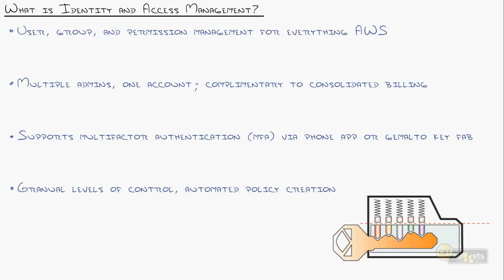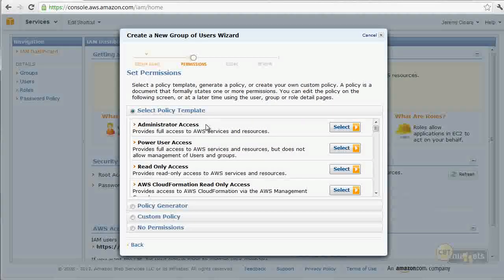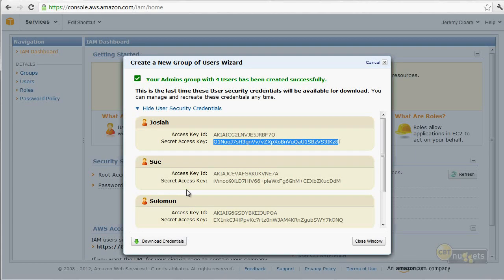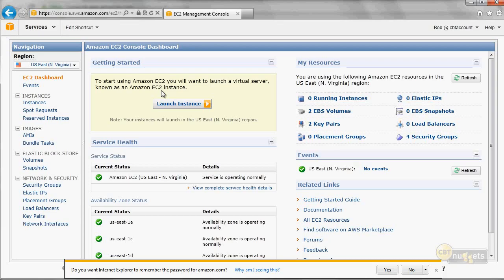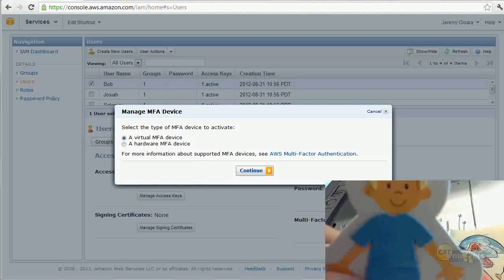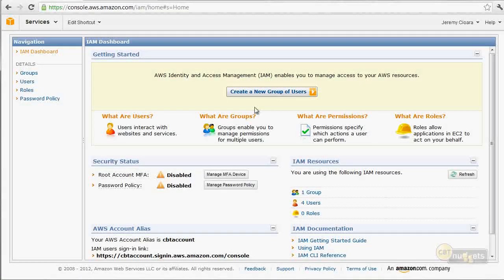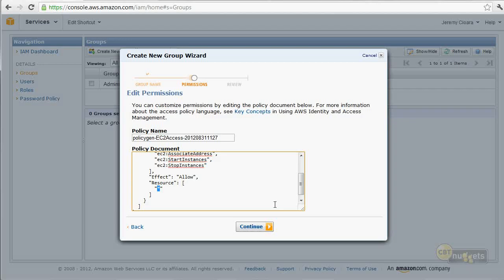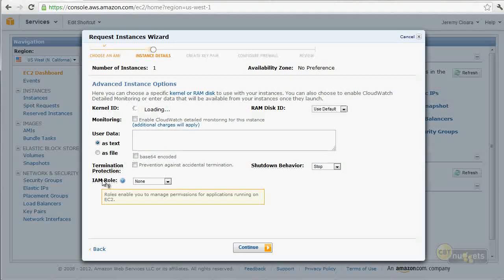16 IAM Creating and Managing User Access